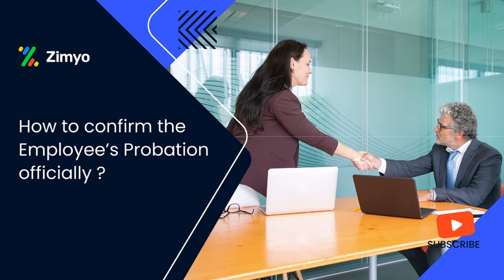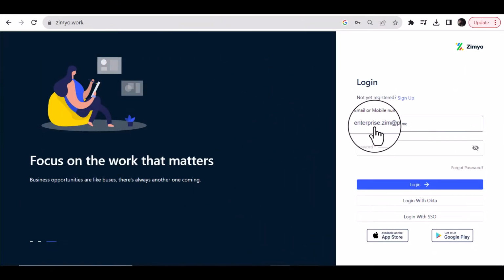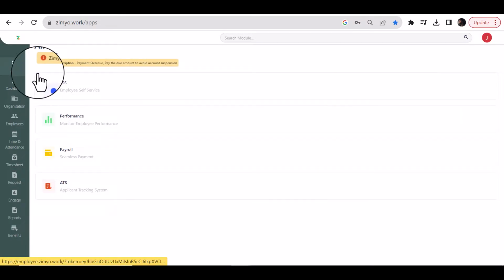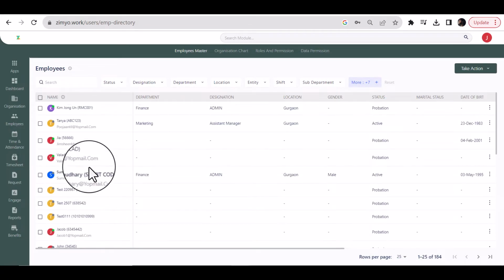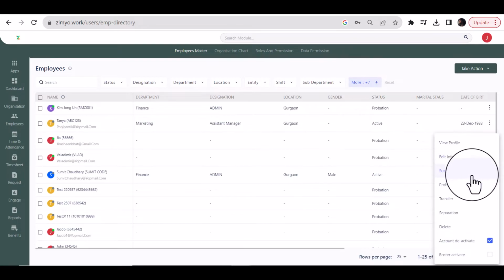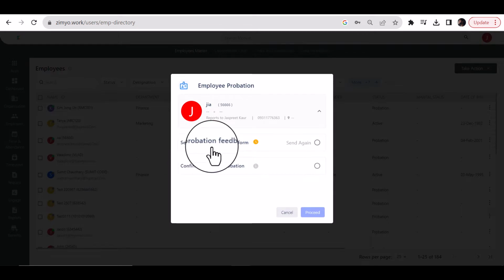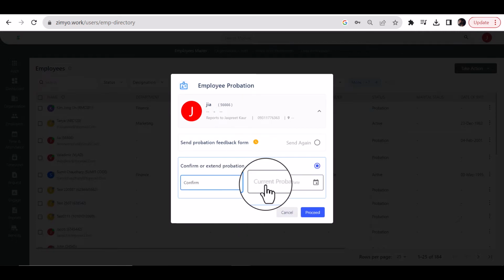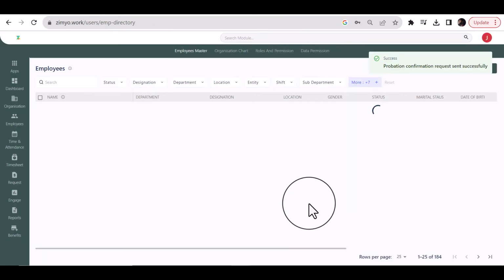How to confirm the employee’s probation officially | Zimyo HRMS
Hey there,

In this comprehensive guide, we'll walk you through the essential steps for officially confirming an employee's probation status. Confirming probation is a critical process in HR management, ensuring that both the employer and employee are on the same page regarding job performance and expectations.